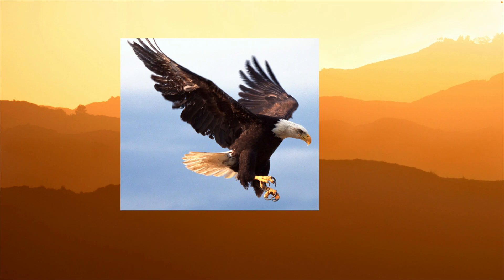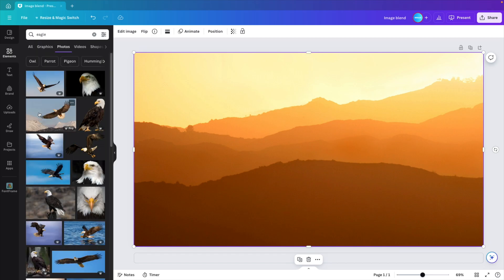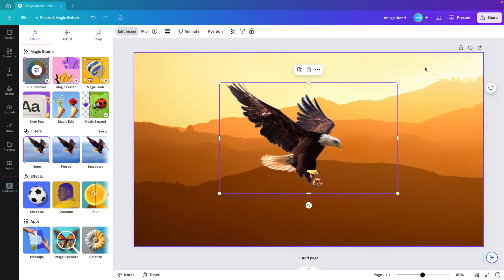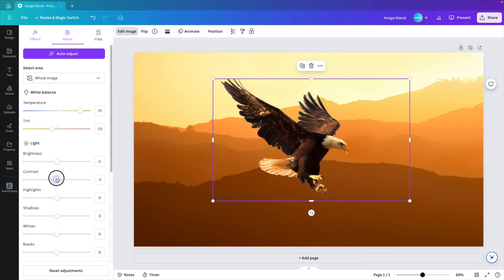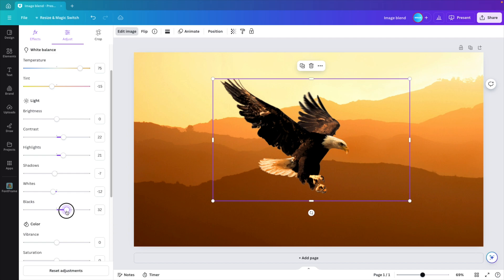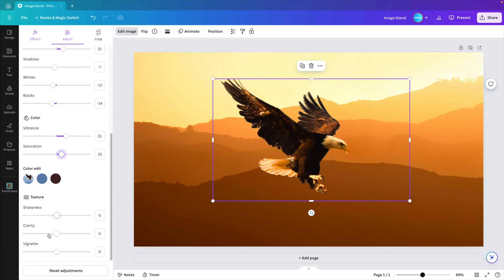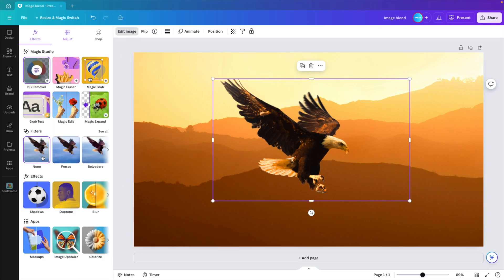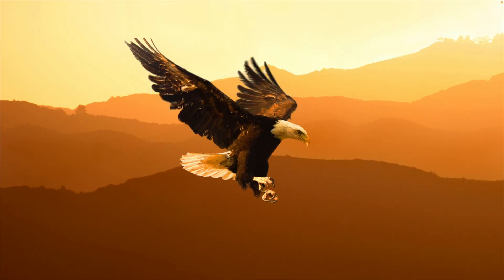How To Combine Images in Canva - REALISTIC!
Did you know you can merge multiple images realistically in Canva? This is how you do it by using the build in features!